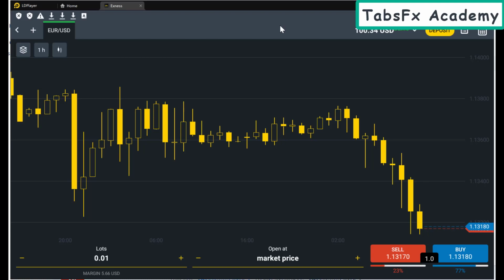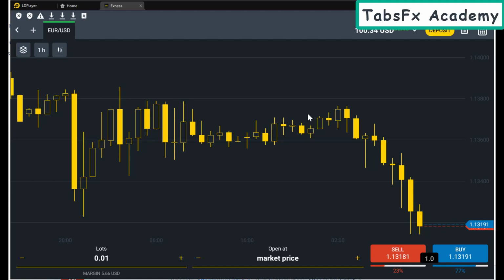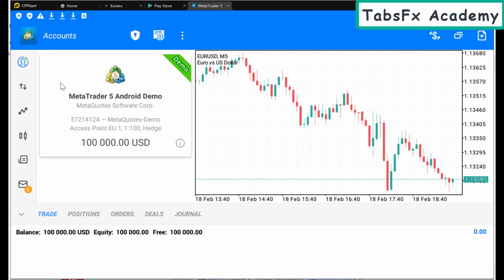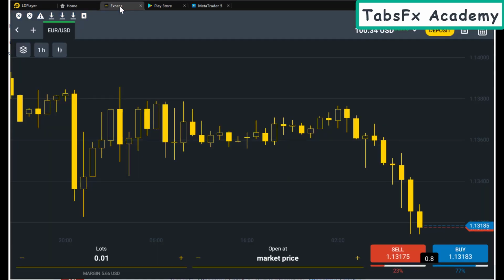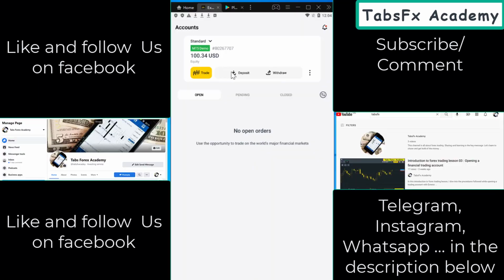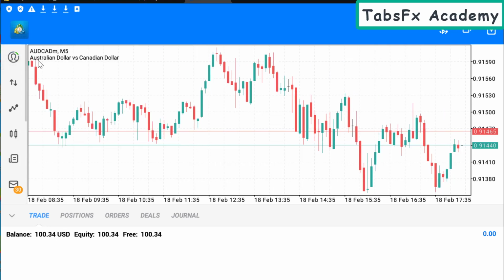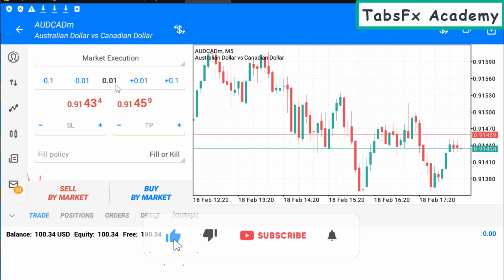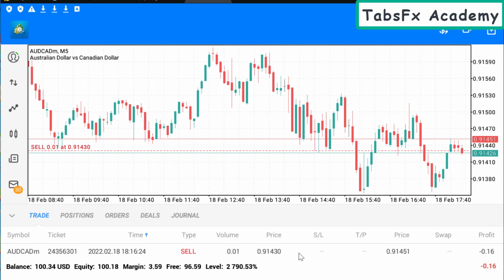Introduction to forex trading lesson 03b; Linking your trading account to mt5 or mt4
Link your trading account to mt4 or mt5

In forex trading, we need to link our accounts from any broker(s) we use to a trading application used on both pc and mobile; that is meta trader 4 or 5 (mt4 or mt5). Having trouble doing this, then this is the video for you.